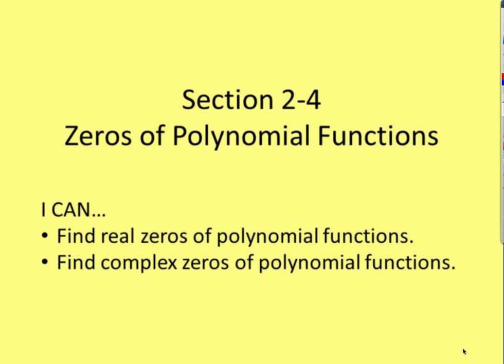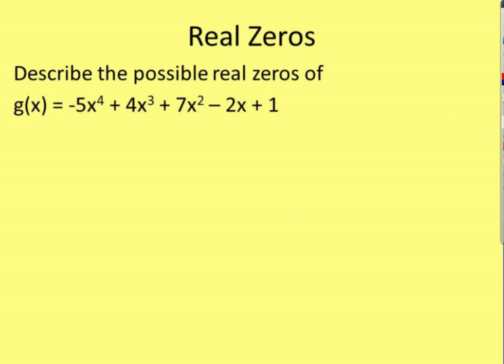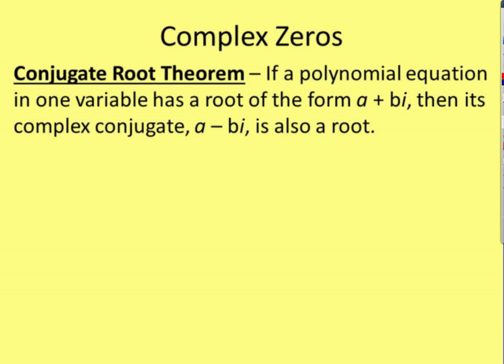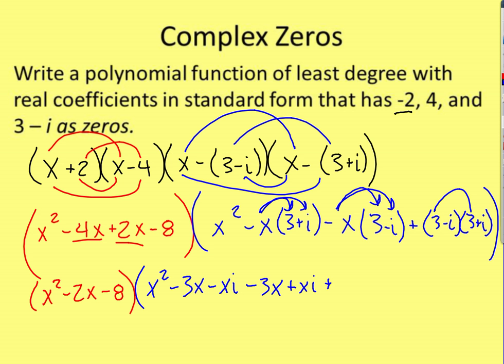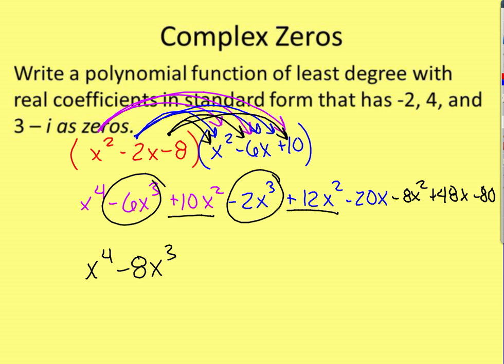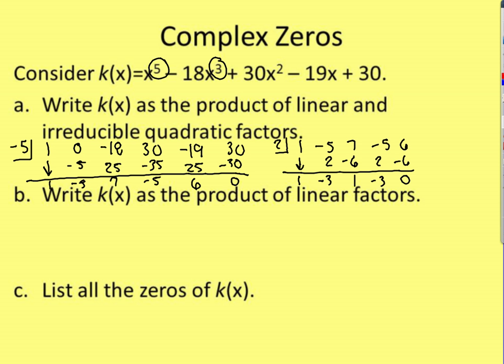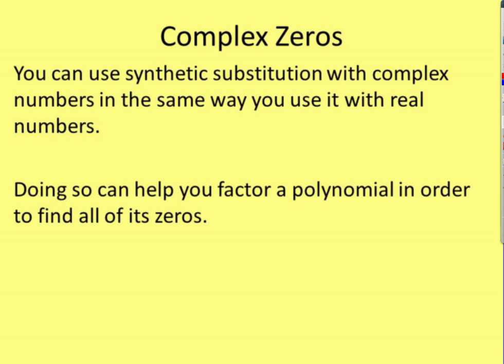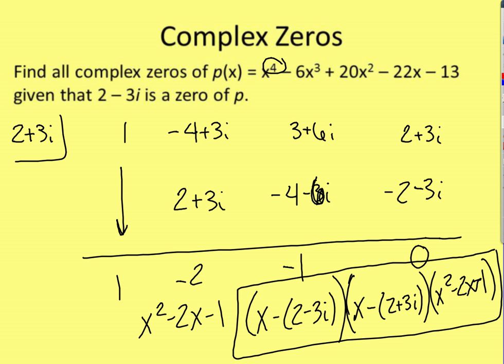Section 2-4 Part B Zeros of Polynomial Functions